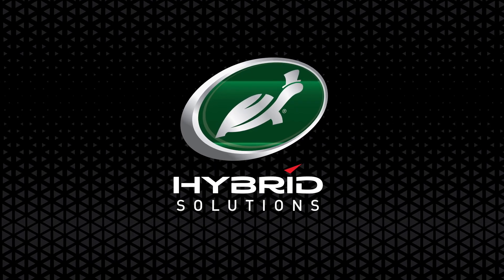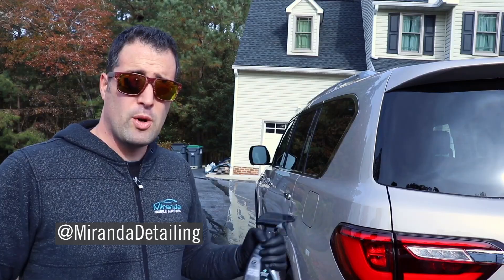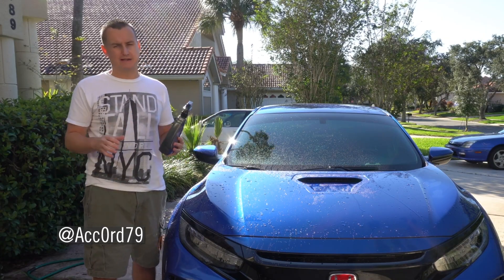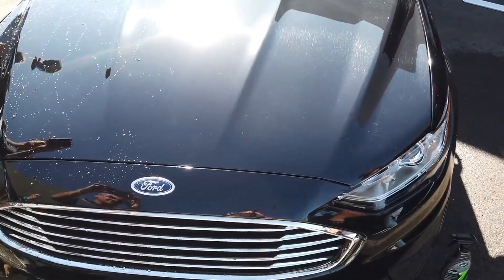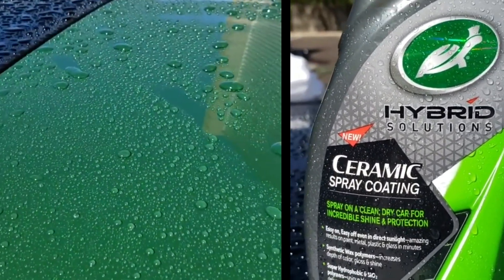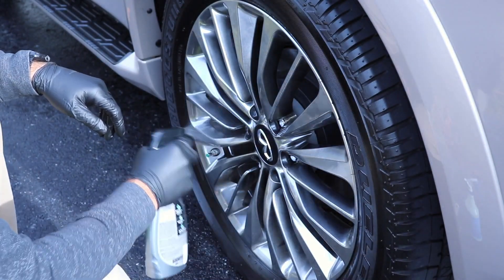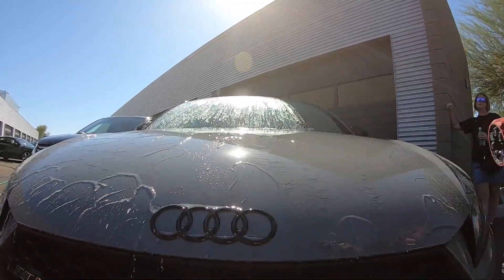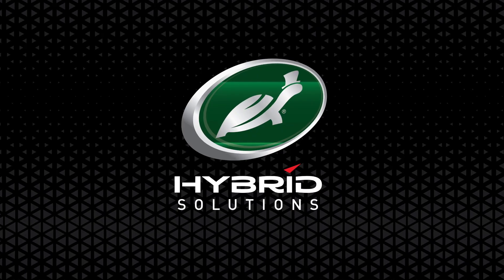Turtle Wax Hybrid Solutions Ceramic Spray Coating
Add the finishing touches to a pro-level detailing job right in your driveway with Turtle Wax's top-selling Hybrid Solutions Ceramic Spray Coating. This easy-to-use ceramic car coating seals your car finish with water-beading hydrophobicity, incredible shine & the lasting protection of a hybrid ceramic wax with simple, spray-&-wipe application.